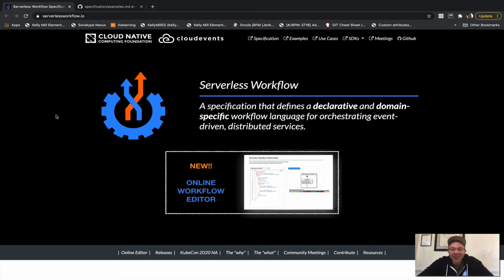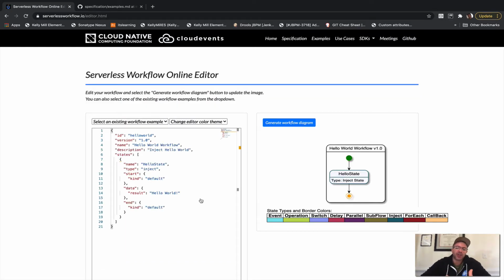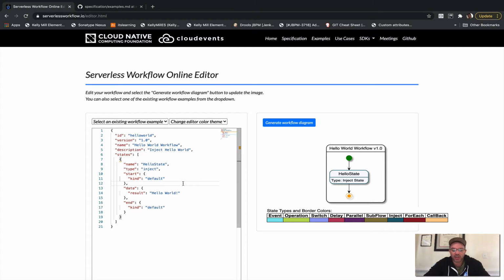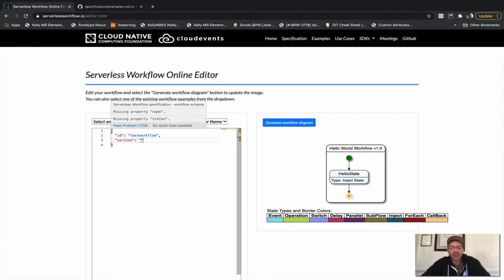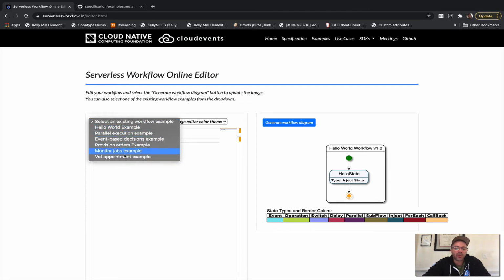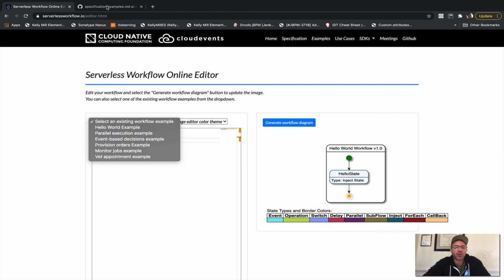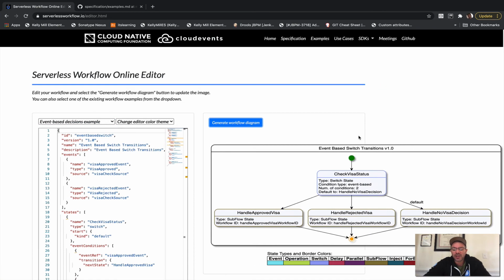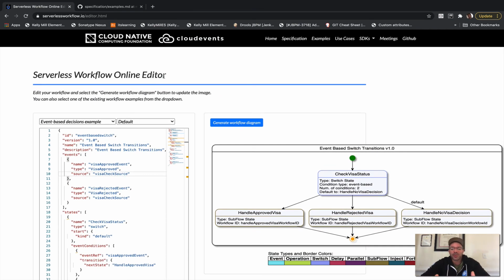Serverless Workflow Online Editor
In this video she show the new Serverless Workflow Online Editor.